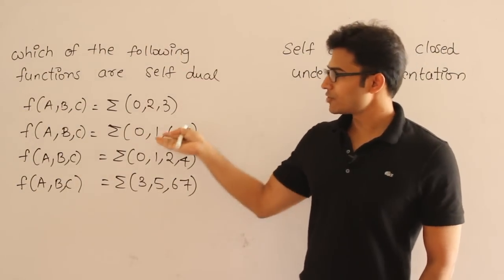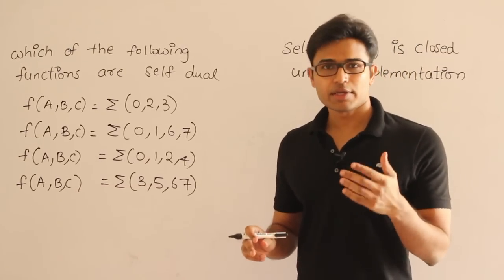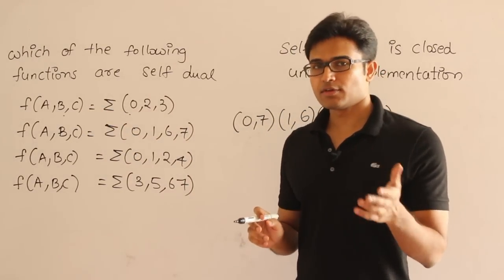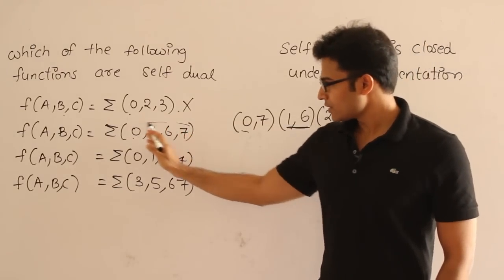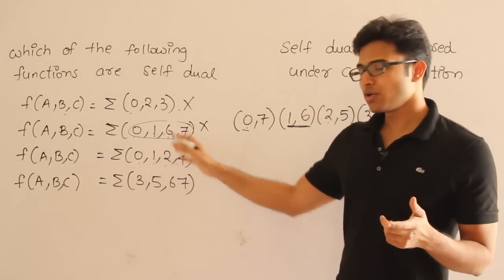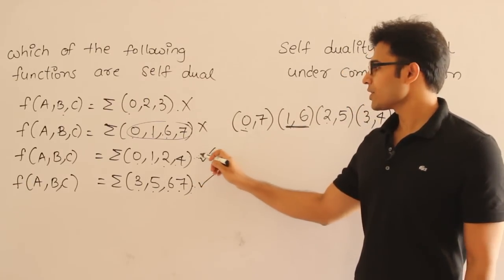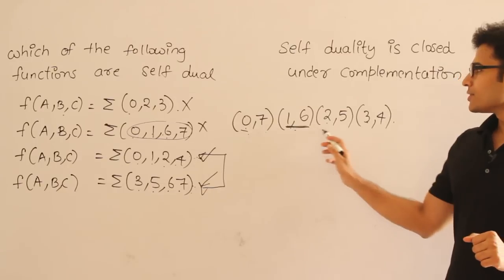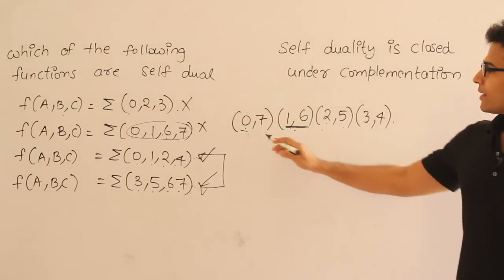DLD | Logic Functions | Self dual functions are closed under complementation | Ravindrababu Ravula